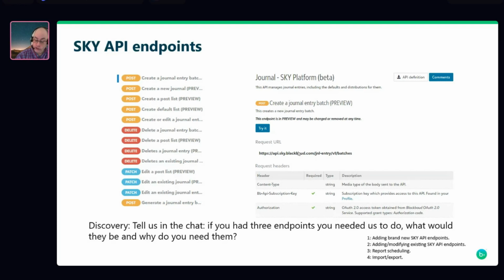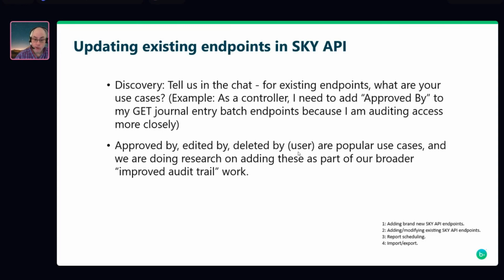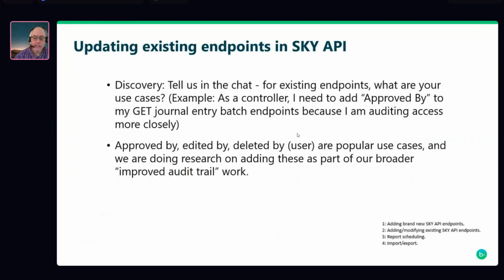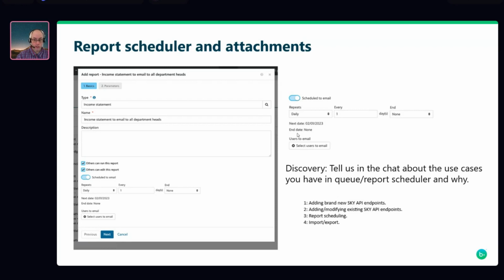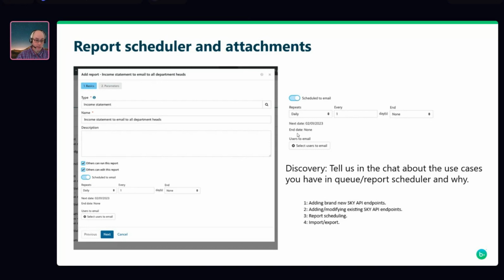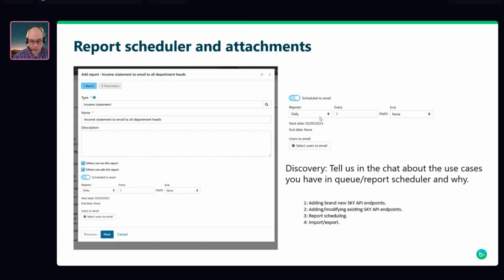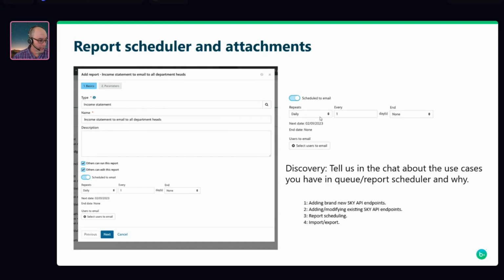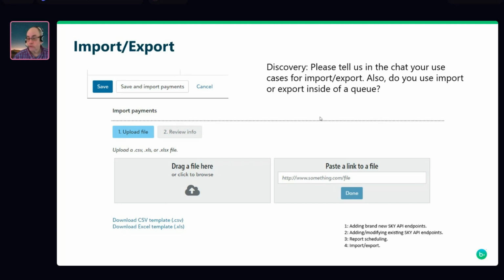Bulk Data Movement (Post-Database View) for Financial Edge NXT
The clock is ticking on the end of database view in Financial Edge NXT. We want to share some progress with you, and most importantly, hear from you and your use cases to do things like schedule reports, import, and changes to SKY API endpoints supporting these.

SPEAKERS
Eddie Barker - Blackbaud